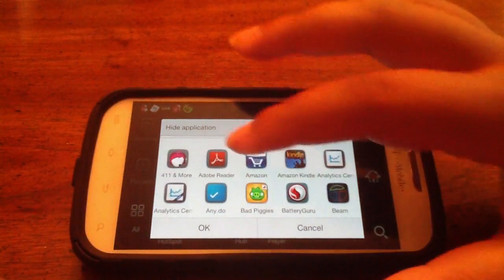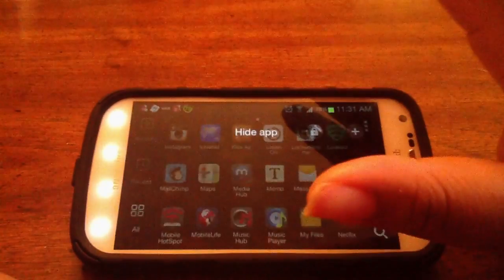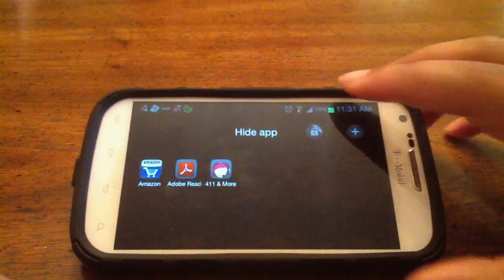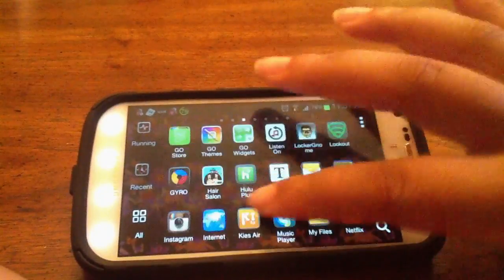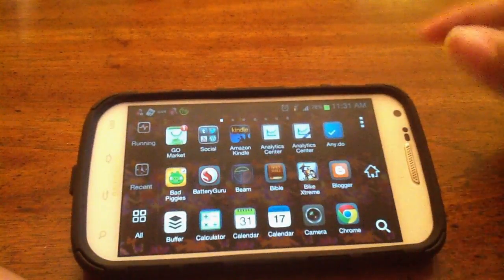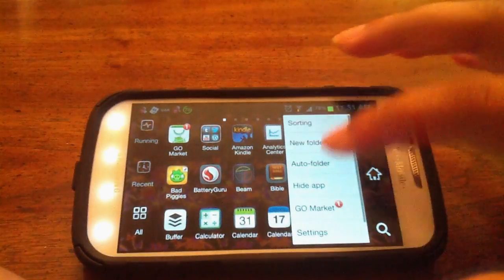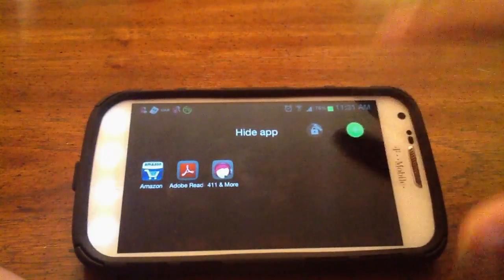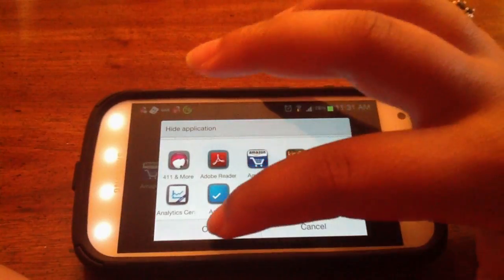(OLD METHOD) How to Hide Apps from Your App Drawer w/o Rooting | GO Launcher EX Tutorial #2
UPDATE: There's been an update to GO Launcher, and this method no longer works. Here is a tutorial on the updated method

You support means a lot and it motivates me to keep making content! Here's to the next 50!
Need to hide some unwanted applications? This method takes less than 5 minutes and can help you do just that!